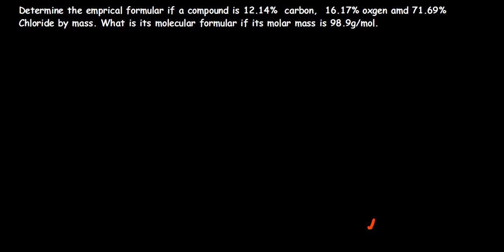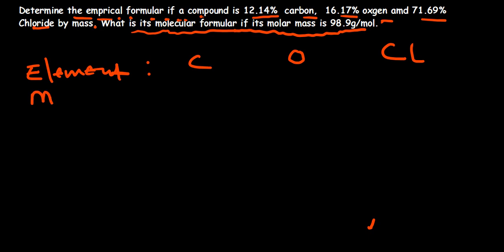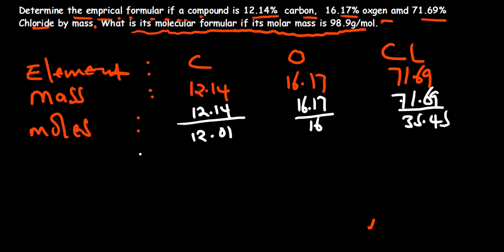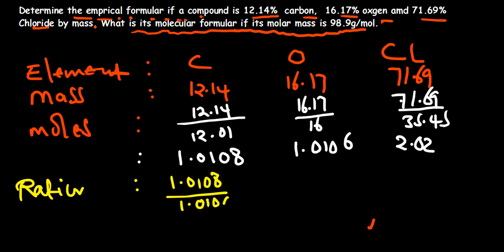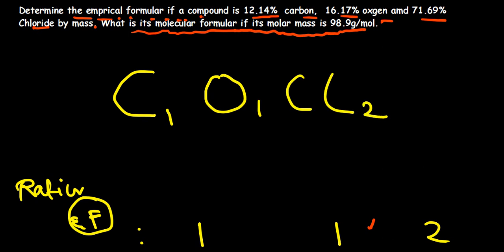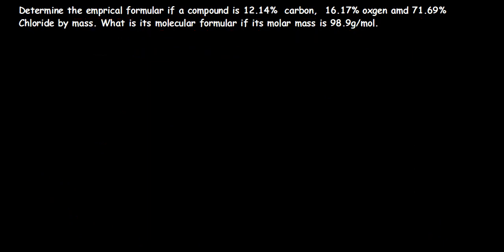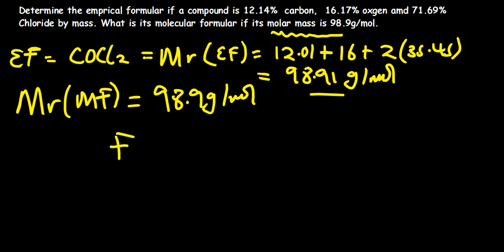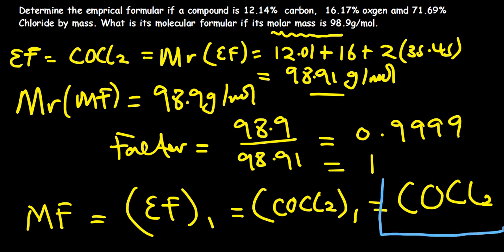Emprical & molecular formular